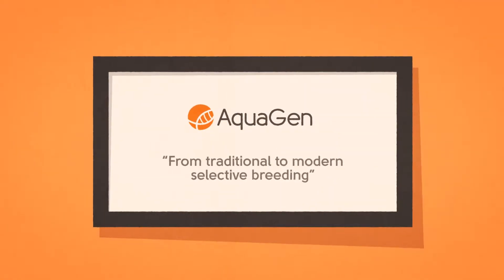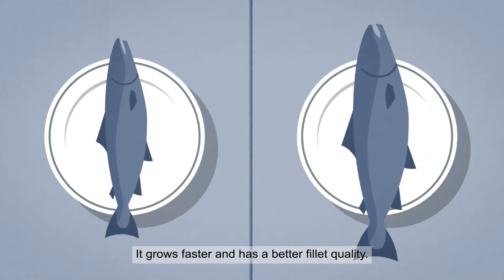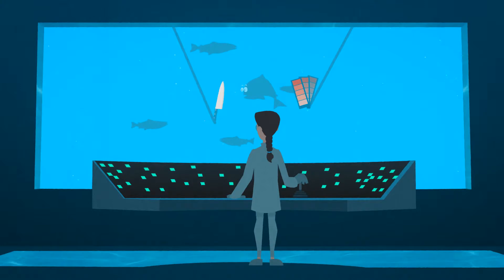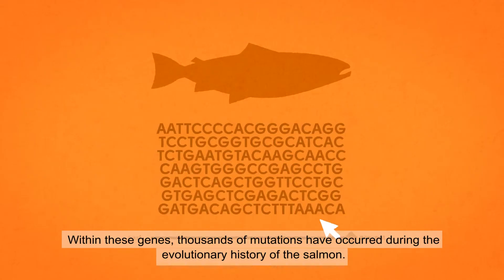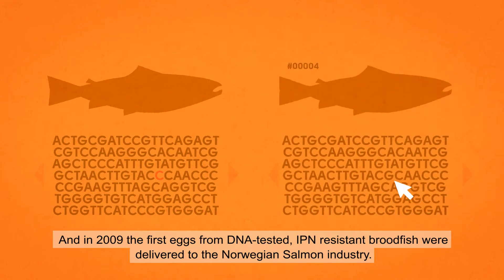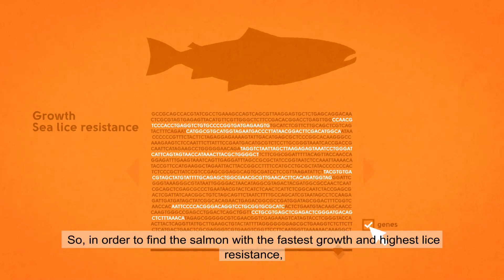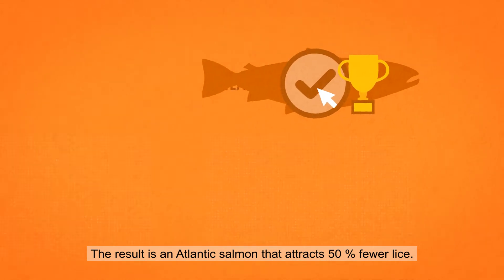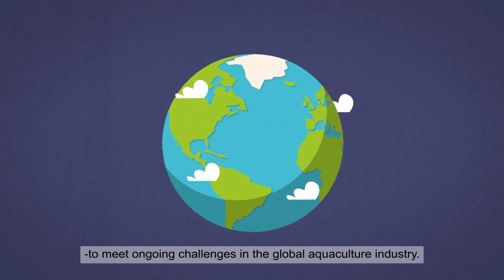AquaGen - From traditional to modern selective breeding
The evolution of AquaGen`s selective breeding programme